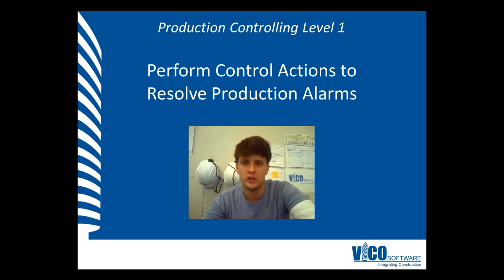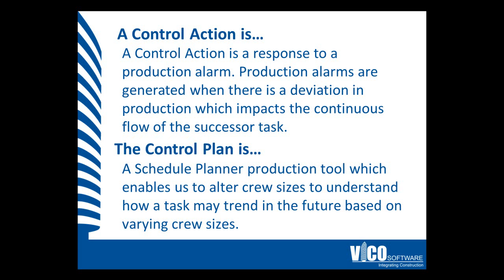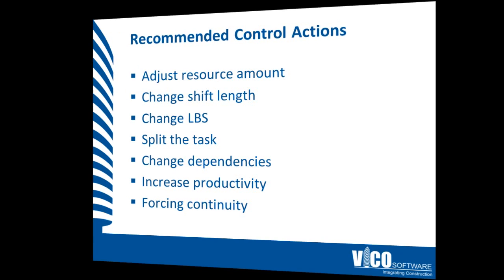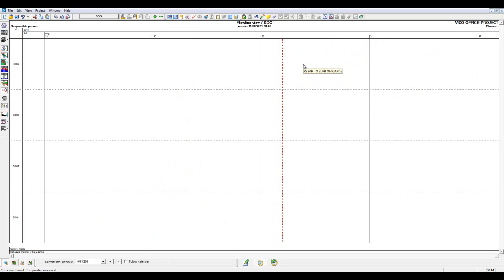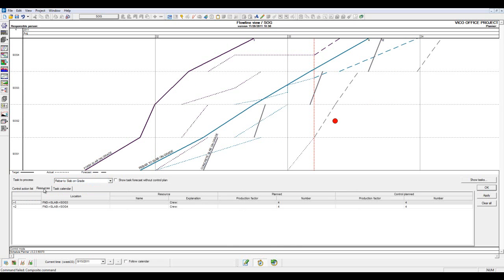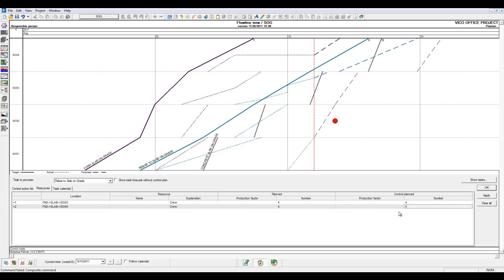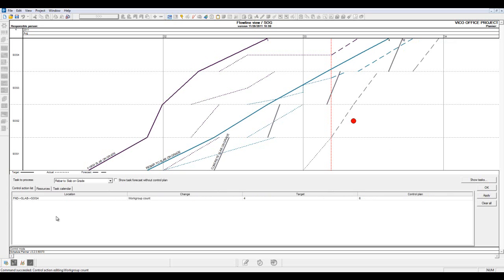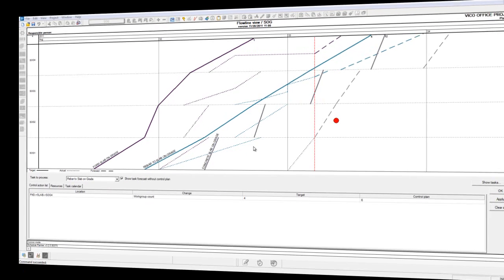PC-L1-05 Resolving Production Alarms in the Construction Schedule.wmv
Now that we see an approaching problem, we can get to work to solve it.  The most common solution is to increase the crew size, but some creative solutions can include changing the shift length for the original crew, changing the location breakdown structure to make the task size more manageable, splitting the task to get two crews working in tandem, change the dependencies, or even force continuity.  (So if you haven't seen these concepts before, head back now to Schedule Planner Level 5.)

Our goal is to mitigate the impact from any production deviations without increasing project risk, increasing the schedule, or increasing the budget; so it is important to understand all the corrective actions you can take.